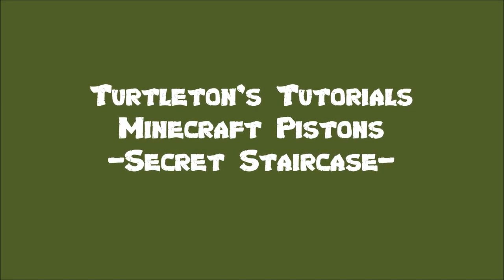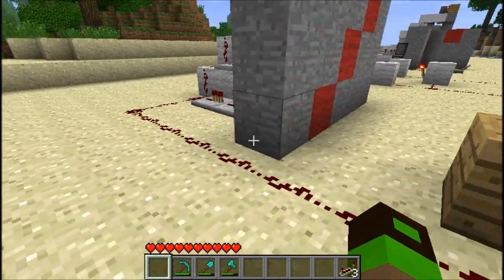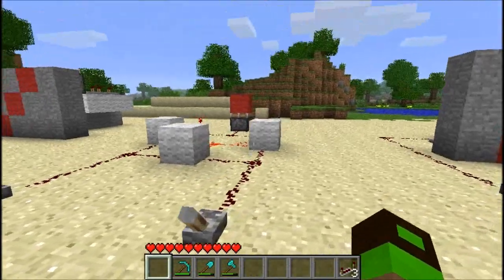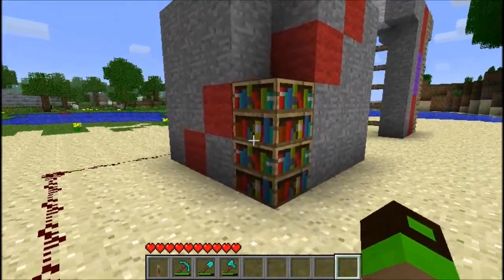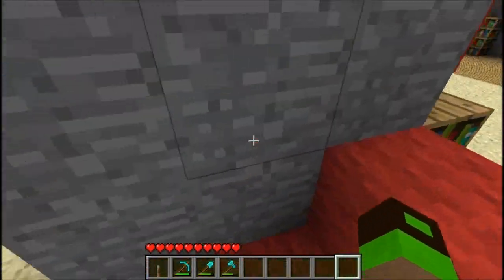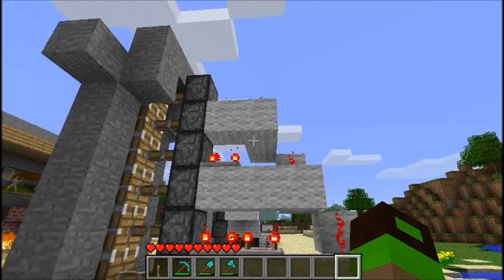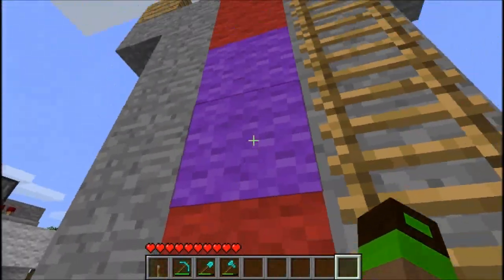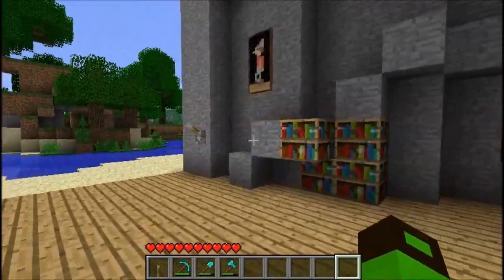Minecraft Piston Secret Staircase Tutorial 1.7.3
In this video I'll show you the concepts of using pistons to make a totally concealed staircase and the principles to tailor it to your specific needs.

This video was created using the 1.7.3 Beta version of Minecraft.

-Reposted after deletion-